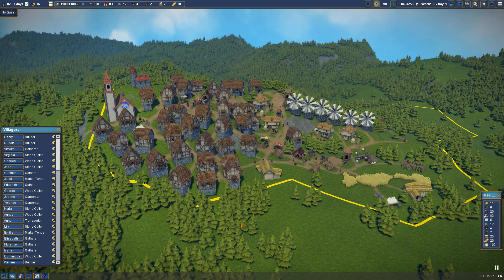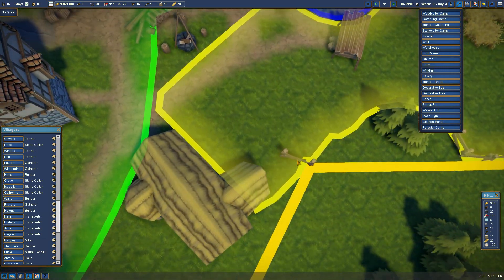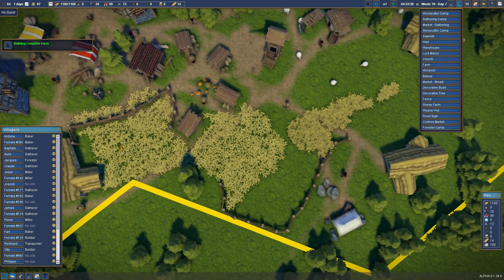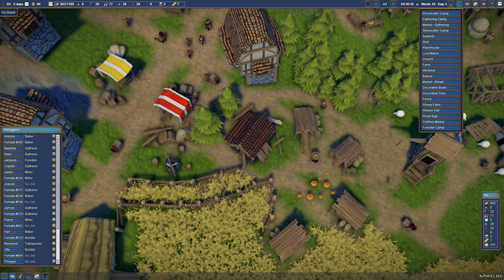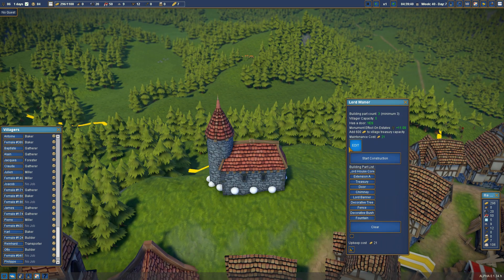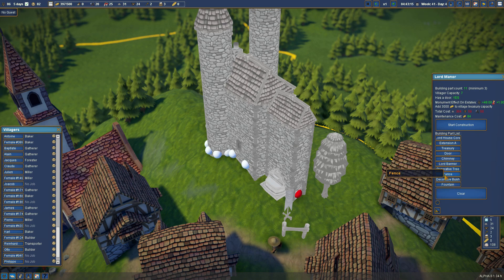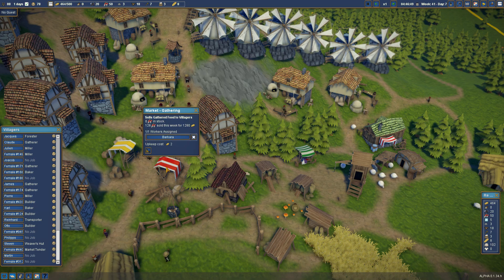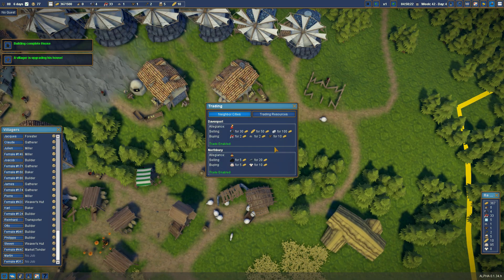Let's Play Foundation alpha - Medieval City Building, Gameplay | 07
Let's play some Foundation, the Kickstarter Alpha edition.  This is Fencing?

My first impressions of this game are good, I think my money was well spent.   I purchased early alpha access via KickStarter.

Foundation is a city-builder for PC/Mac in which you shape organic cities and build unique and majestic monuments. For 2018. CityBuilder By @polymorph_games

About me:

My name is Mark and I'm a middle aged gamer doing let's plays of games I'm playing, some old and some new.  I've found that recording and sharing game play video is fun, and makes the games I play even more enjoyable.  This is a hobby for me with my goal to provide at least one new video daily, more if I have the time.  Unless otherwise stated all games I play have been purchased with my own money.